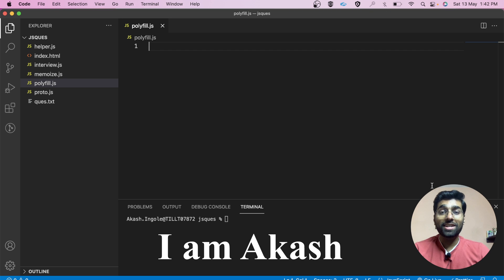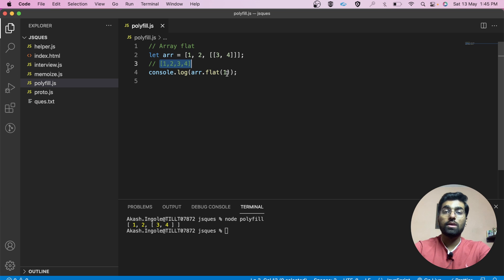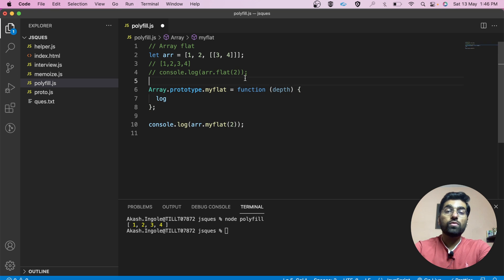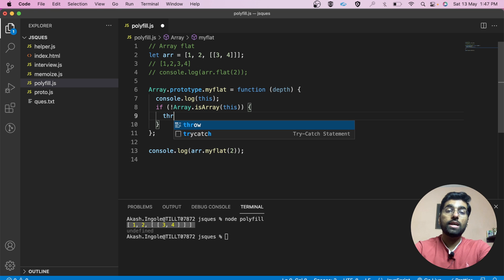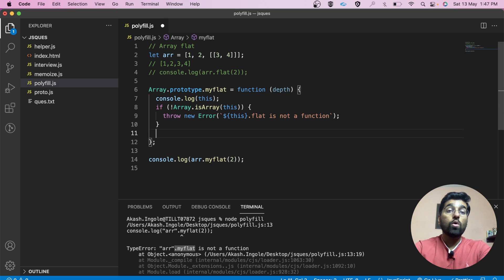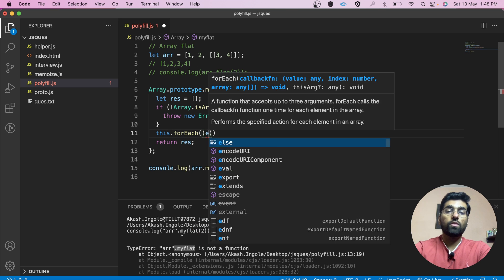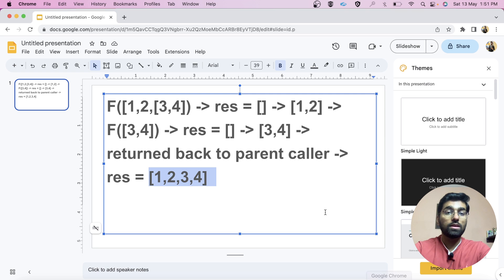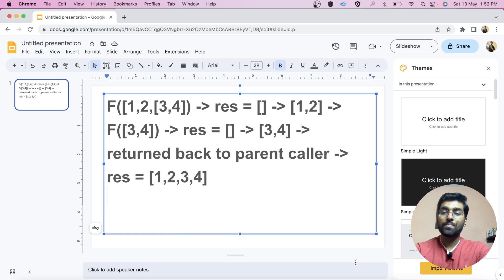Polyfill in Javascript | Polyfill for Array flat method | Javascript Interview Questions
Hey everyone, I have started a new polyfill series. These polyfills are asked in frontend interviews. I will be covering polyfills from basic to advanced. This video is on polyfill for array's flat method  😱.

Timestamps -
0:00 Introduction
0:15 What is Array's flat method?
1:30 Writing Polyfill
5:40 Understanding recursion by doing dry run
6:55 Dry run ppt